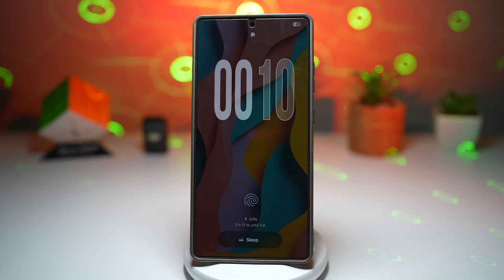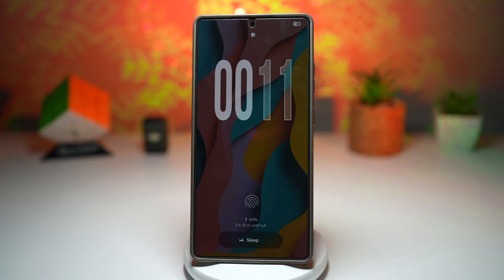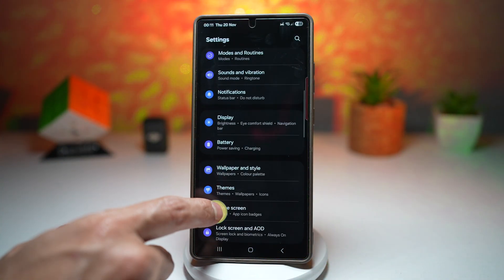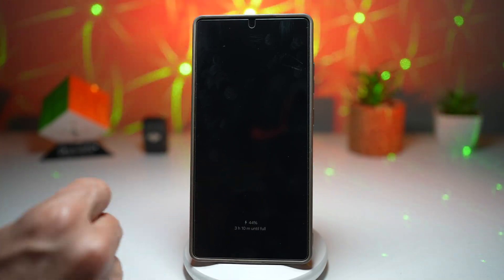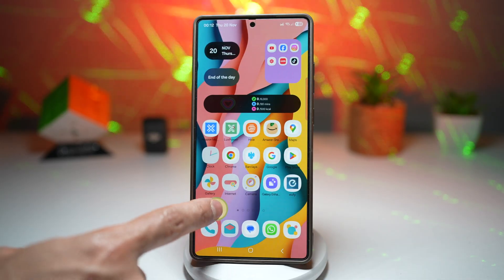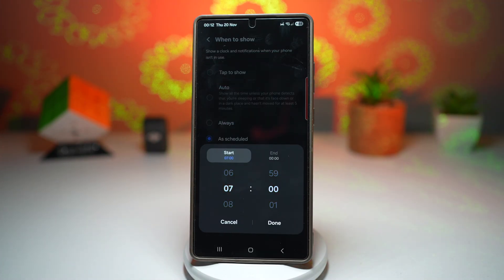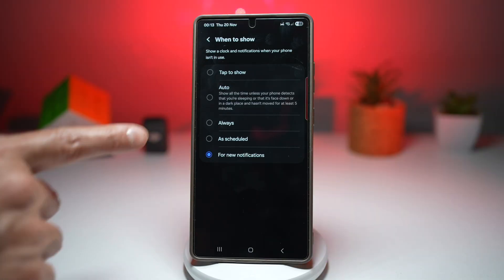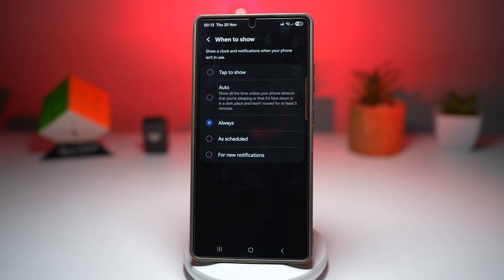How to Customise When to Show Always ON Display on Your Samsung Galaxy Screen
00:00 Intro
00:10 Like or no Like
00:20 How to Customise When to Show Always ON Display on Your Samsung Galaxy Screen